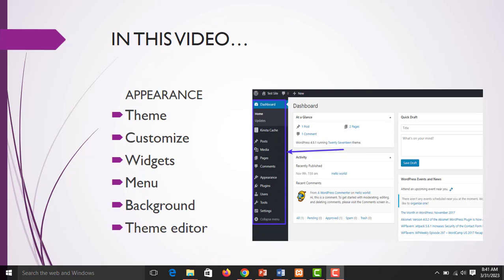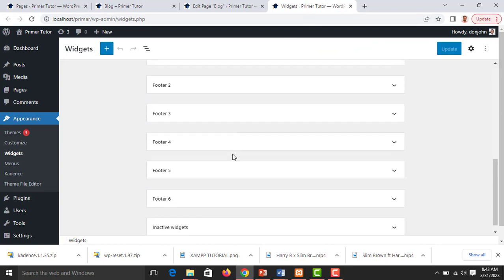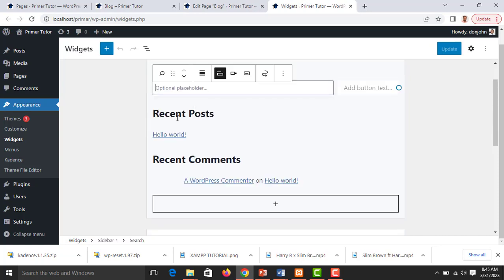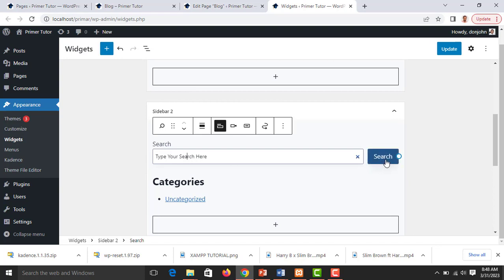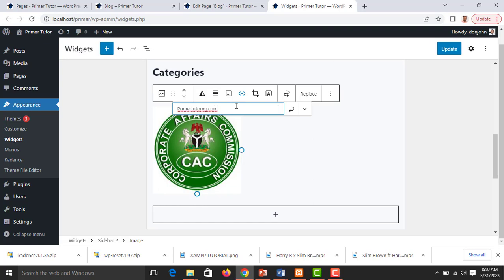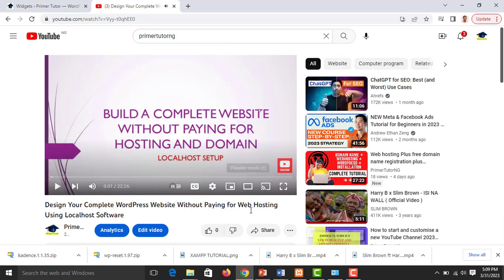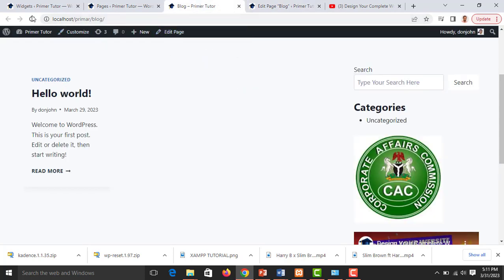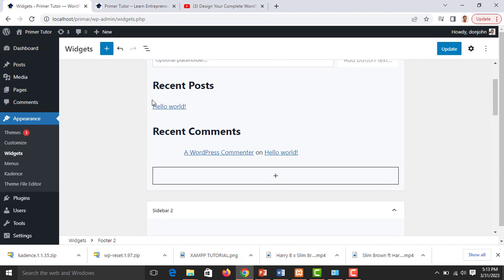No code Web Design for Beginners – Full Course 2024 | Widget Dashboard Feature Video 9